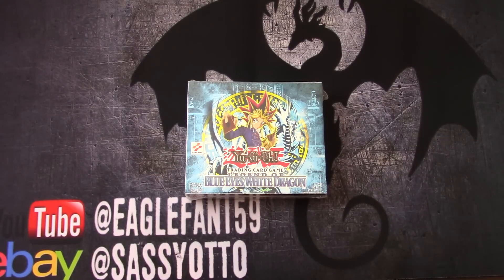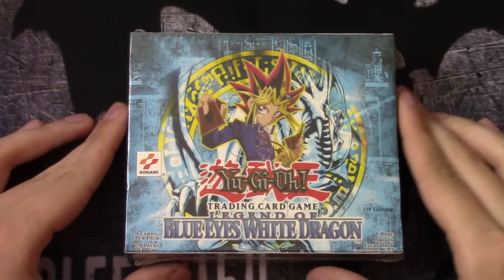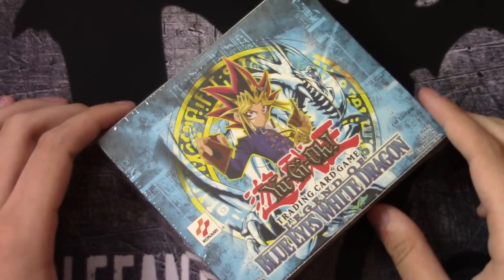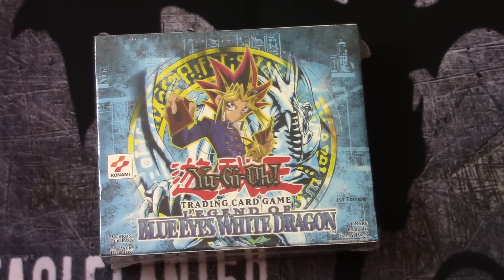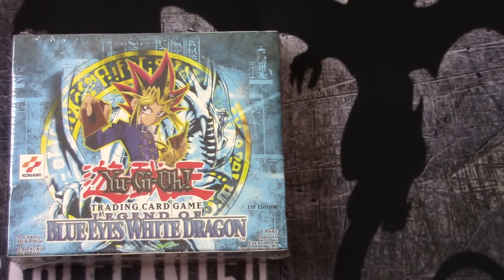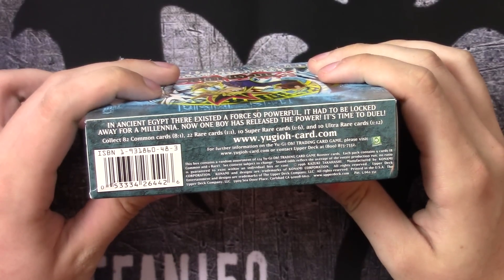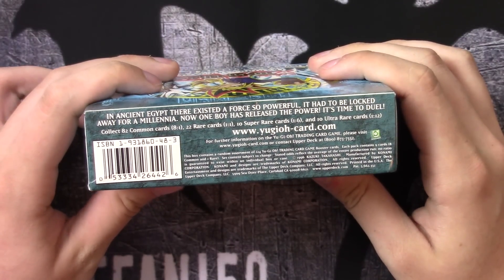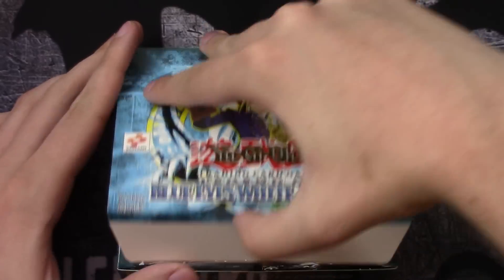Yugioh Legend of Blue-Eyes 1ST EDITION Booster Box Opening! 8000 Subscriber Special